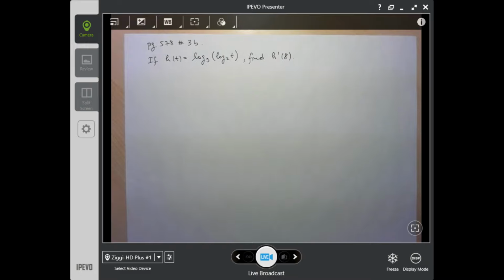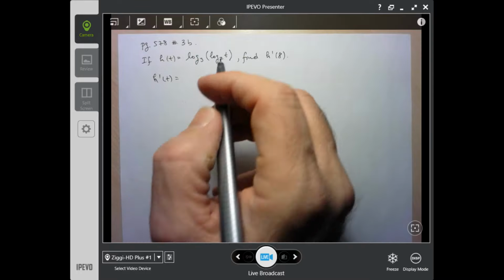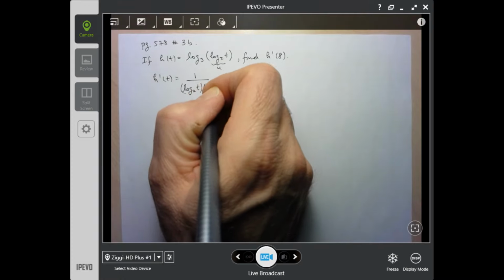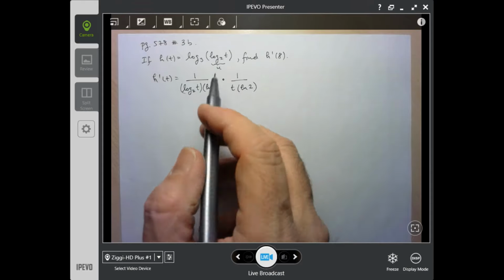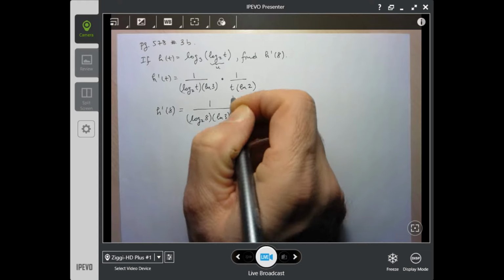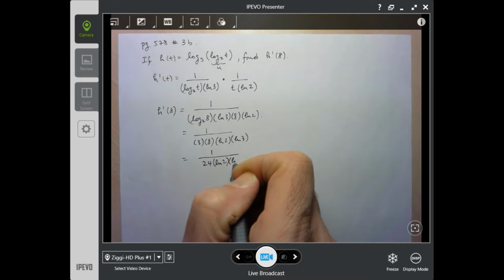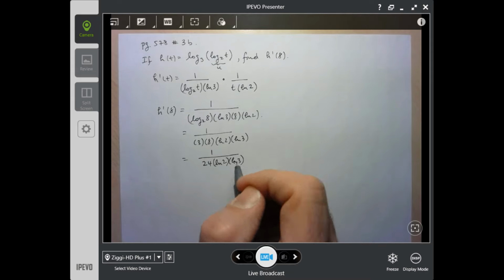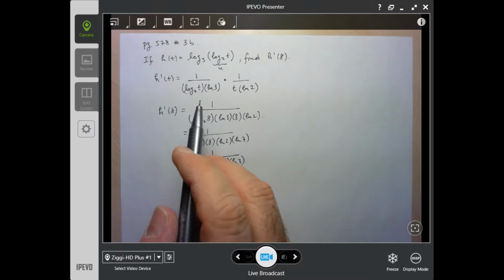MCV4U pg 578 # 3b